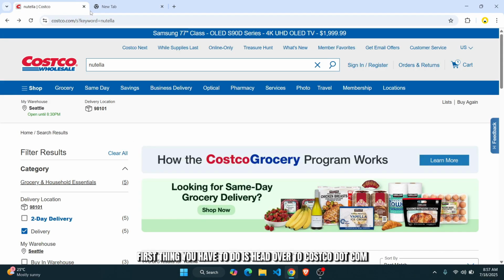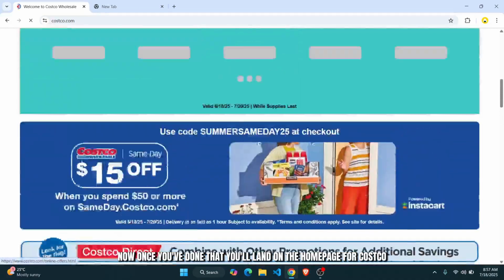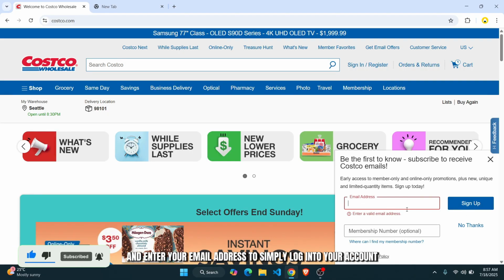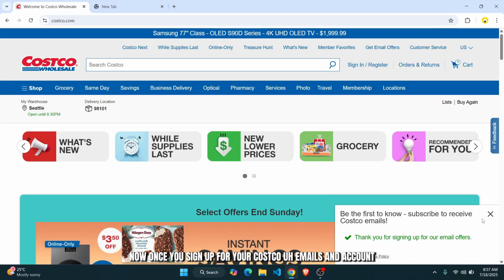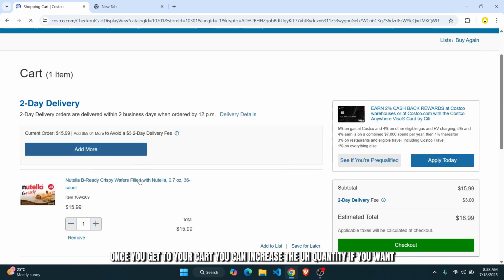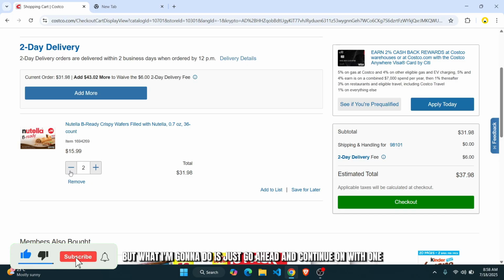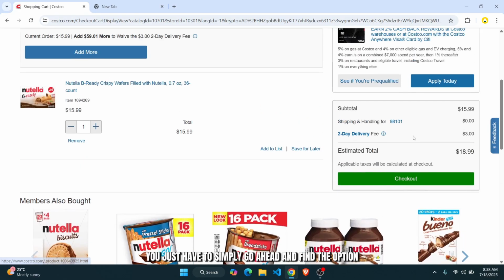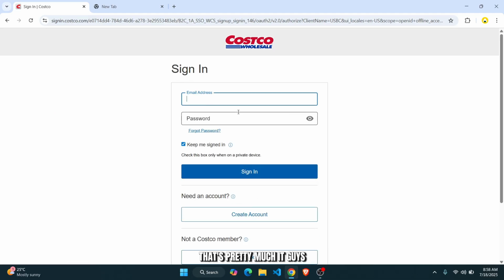How To Use Promo Code On Costco Website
Want to save money while shopping on Costco’s website? 🛒💸 This quick and easy 2025 guide will show you how to use a promo code on the Costco website — step by step!

What You’ll Learn in This Video:
✅ How to apply promo codes on Costco.com during checkout
✅ Where to find the promo code box on the Costco site
✅ Tips to find working Costco promo codes and discounts
✅ What to do if your Costco promo code isn't working

Whether you’re buying electronics, groceries, or home goods, this tutorial will help you unlock extra savings with just a few clicks.

📌 Chapters:
⏱ 0:00 - Introduction
⏱ 0:10 - How To Use Promo Code On Costco Website